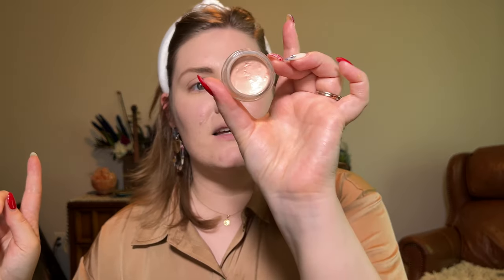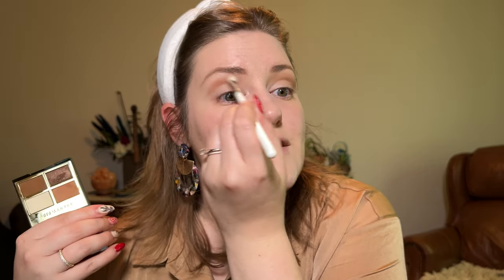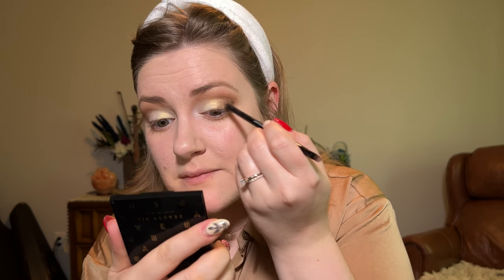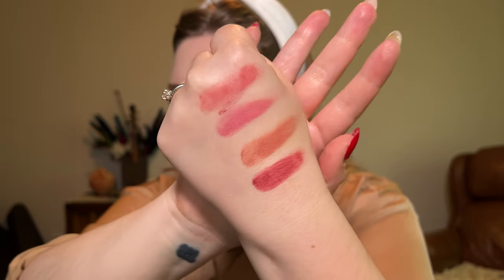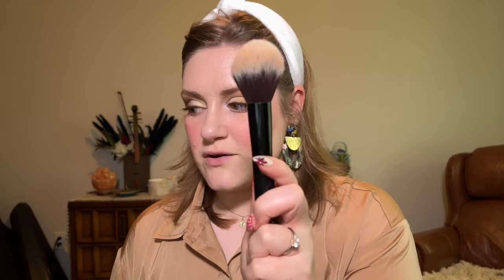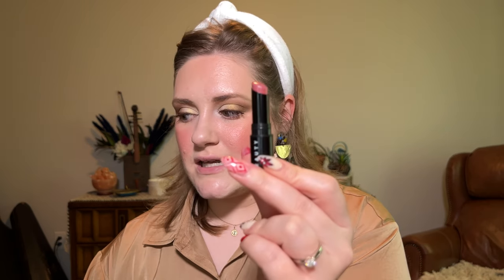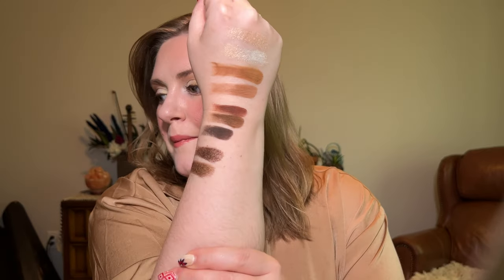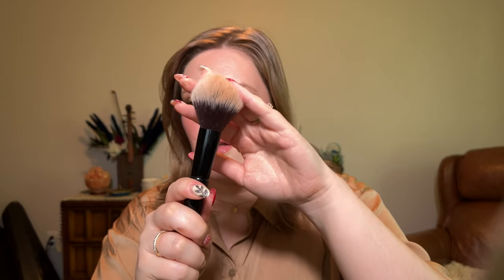IN DEPTH FULL FACE OF BEAUTY PIE MAKEUP | Not sponsored or affiliated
Guess who's back in the house?! Welcome to a full face demo & review of all things Beauty  Pie Makeup!

Hope this is helpful..I forgot a few products I wanna fill you in on here:
Triple Beauty Luminizing Wand - PHENOMENAL Can't believe I forgot this...believe the hyper its better IMO than the Charlotte Tilbury (which I used for my wedding)

Wonderfilter Brightening Primer - Somewhat similar to Inn Beauty Face Glaze but VERY brightening even on my fair skin so deeper complexions beware :/

All-In-Wonder Tinted Illuminating Primer -  closer in color to Inn Beauty but much deeper (almost too deep for me so I mix this with the above) does not have skincare ingredients like the Wonderfilter but still very nice even for a light coverage base

PRODUCTS MENTIONED
Pure Ceramide Elastic Boost Eye Serum
Happy Face Cica Moisturizer
Superluminous Undereye Brightener
James Molloy Eyeshadow Quad (003 - Bronze)
Deluxe Precision Eyeliner (Black)
Glow All Super Powder Face Palette (no longer available but singles are!)
Supercheek Cream Blush (Sexy Berry, Bare Blush)
All Over Powder Brush (Regular)
Shape & Smudge Eyeshadow Brush
Pro Blend Blush Brush
Seamless Foundation Buffing Brush
Future Lipstick (Spicy Pink)
ShineUp Lip Color Balm (Super Juicy)
Wondergloss Collagen Lip Oil (Shimmy)

Below are my referral links to help you get a discount and if you so choose help support my channel and allow me to try new products :)

Fitglow Referral - gives you 20% off yourr first order and points for me :)

Beautypie
First month free and a 10% coupon for me! (Am I a poet? Lol)